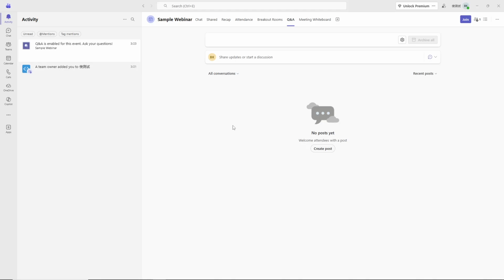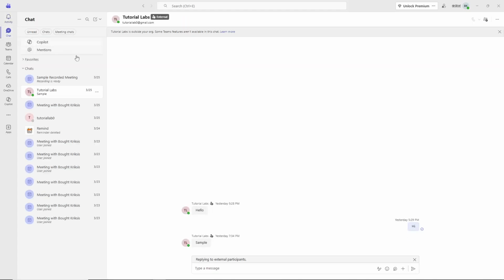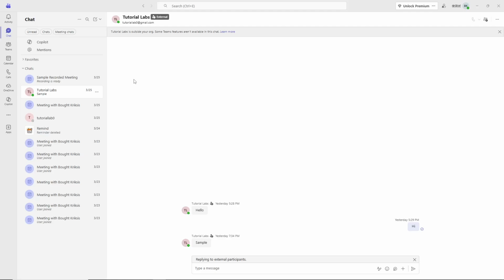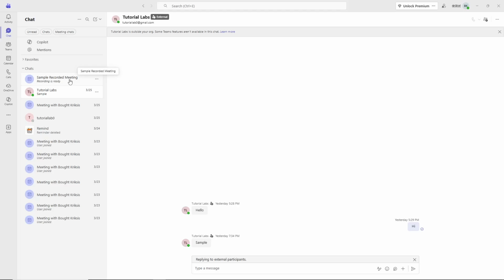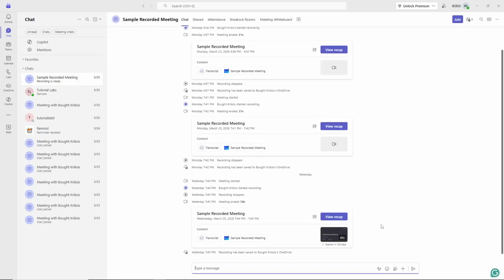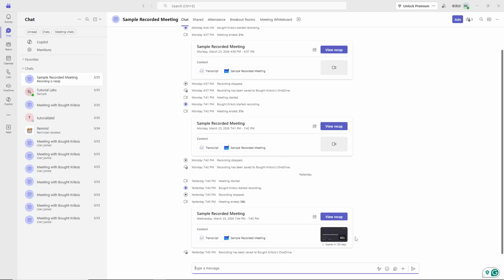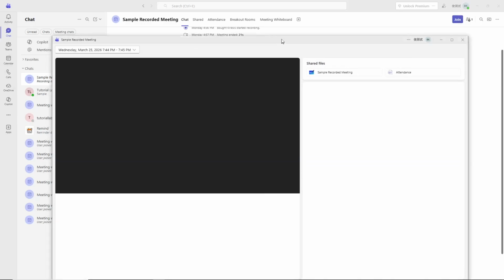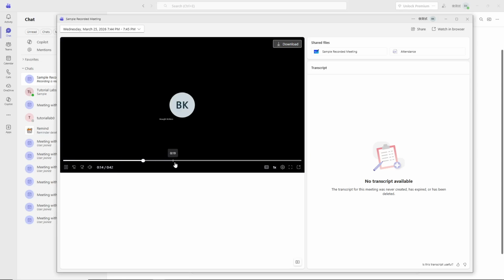How To View Recorded Meetings On Stream In Microsoft Teams (Tutorial 2026)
Along the way, you'll learn how to view Microsoft Teams recordings, watch recorded Teams meetings on Stream, access saved Teams sessions, find Teams meeting videos on Stream, locate Microsoft Teams recordings, playback recorded meetings in Teams, where to view Teams call recordings, open Stream videos from Teams meetings, find old Microsoft Teams recordings, check recorded Teams conferences, Stream platform for Teams video, watch Teams recorded live sessions